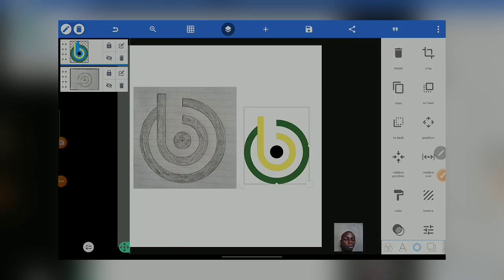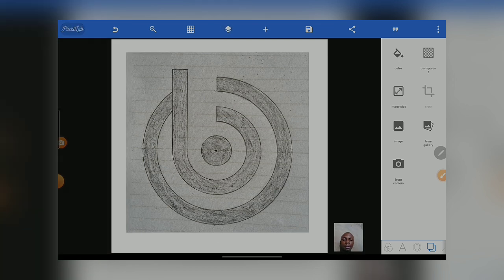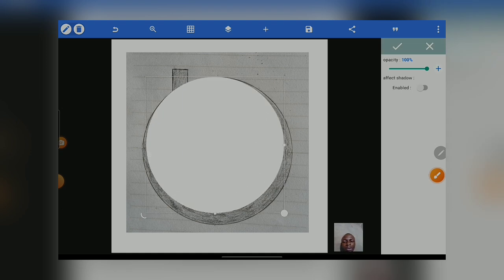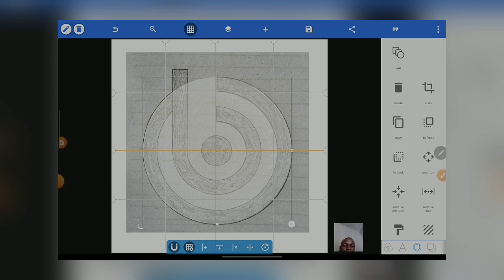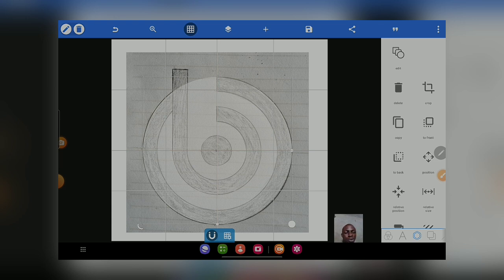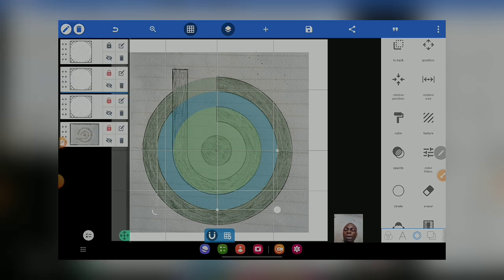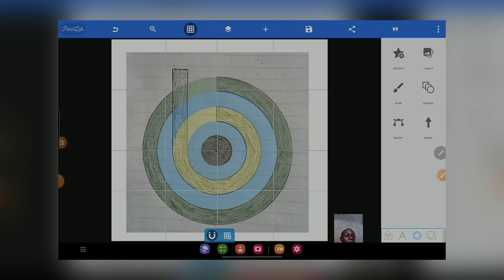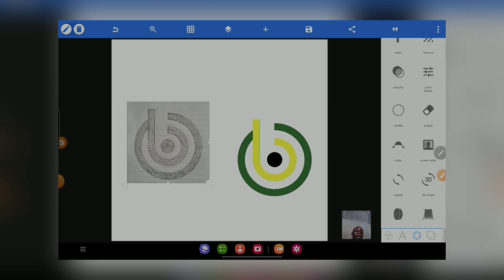Learn how to design this Affiliate BMC site Logo using pixellab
In this tutorial, you will Learn how to design this Affiliate BMC site Logo using pixellab

The great lesson in this tutorial on how to design this Affiliate BMC site Logo using pixellab is seen in it geometry

You will learn also how to use shapes to design this Affiliate BMC site Logo using pixellab. An interesting tutorial that will give you the greatest insight on how to design logo using smartphone

For the better understanding of our methods of designing logo using pixelLab, I will advice you to check out our tutorial video on

Thank you for engaging ❤️